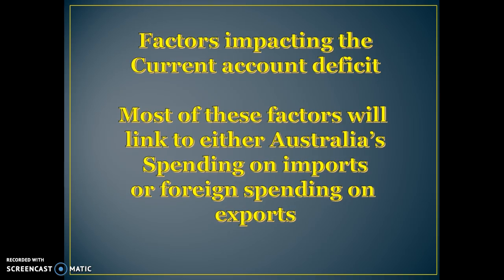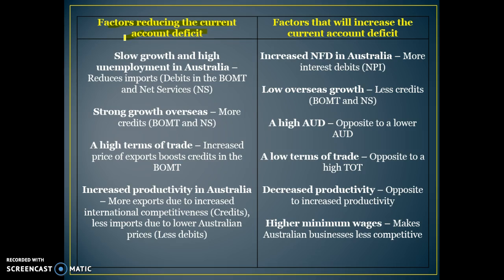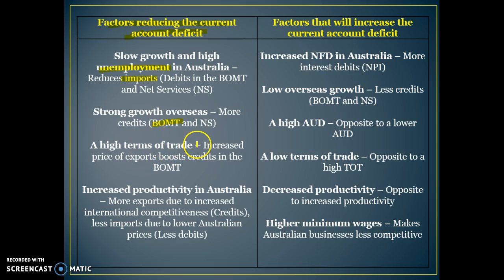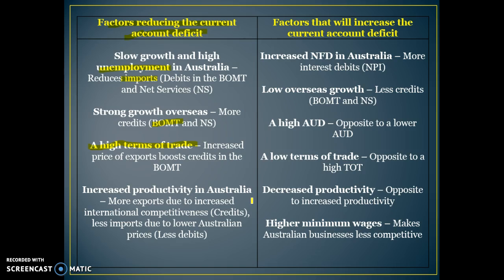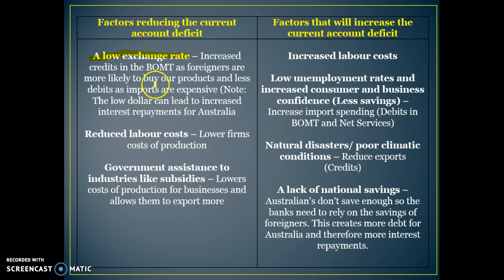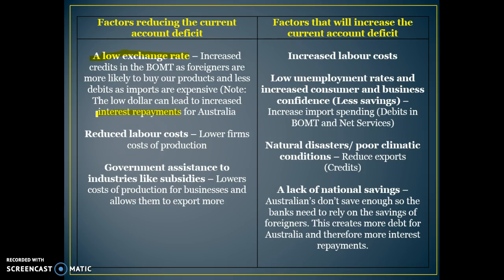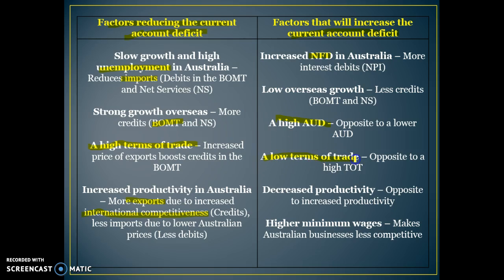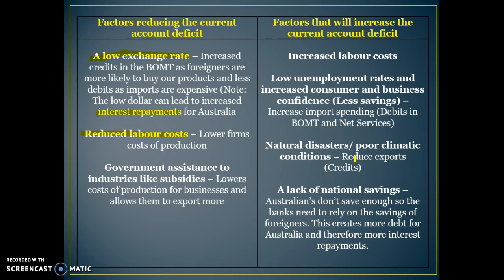Economic factors impacting the current account